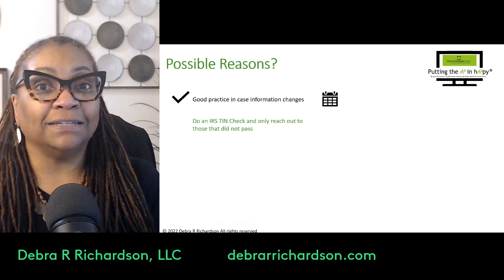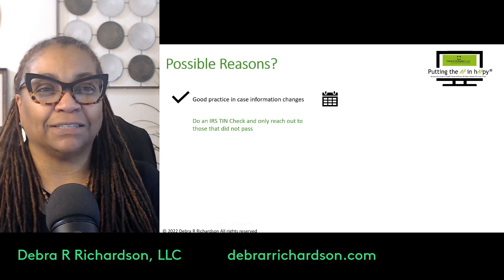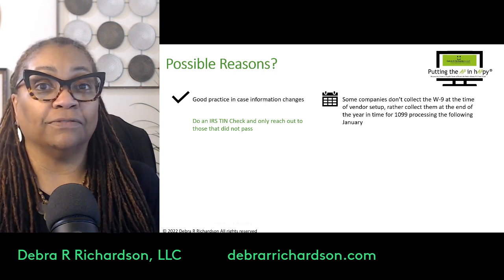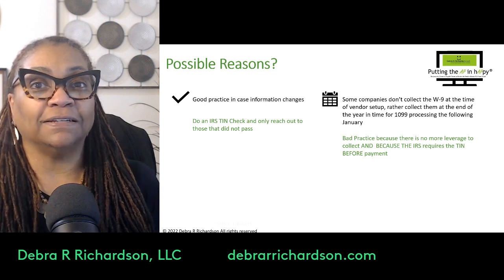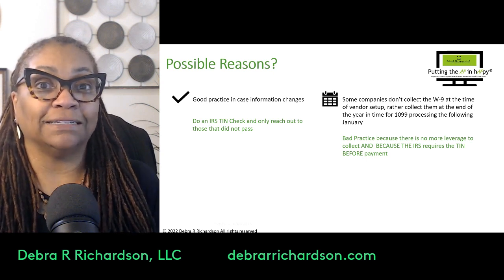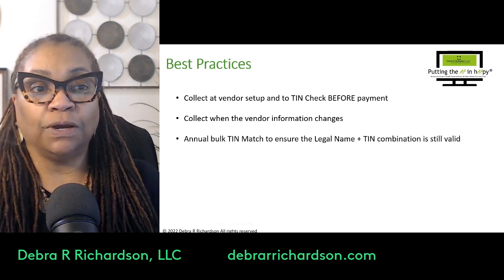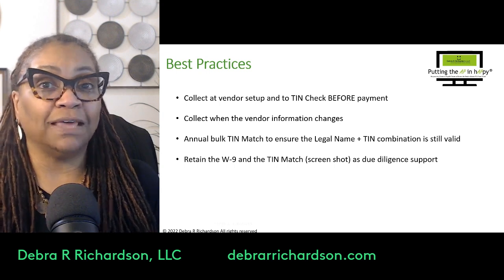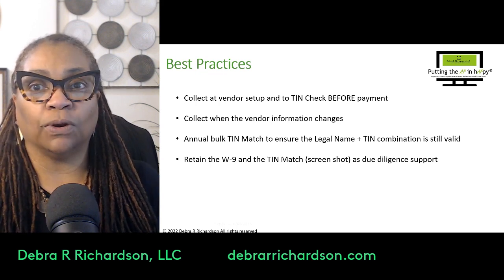Some Vendor Teams Are Collecting W-9s Every Year - But Why? | Vendor Master File Tip of the Week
Join me weekly on Tuesdays where I will give a tip for Accounts Payable or Purchasing teams to reduce fraud in your vendor setup and maintenance process. This week's tip is:   Some Vendor Teams Are Collecting W-9s Every Year - But  Why?